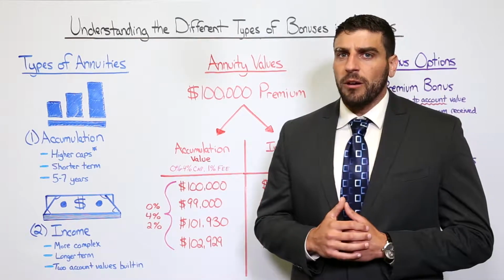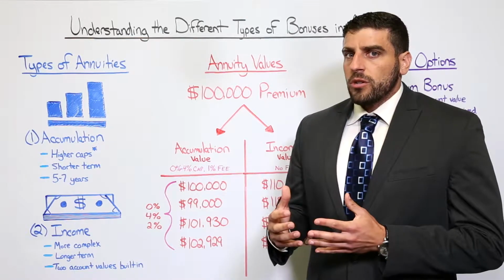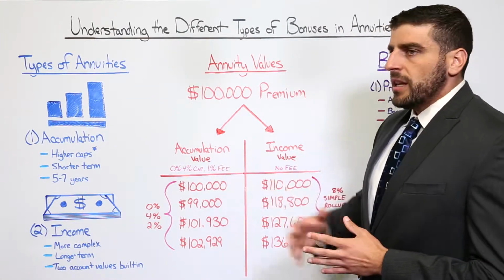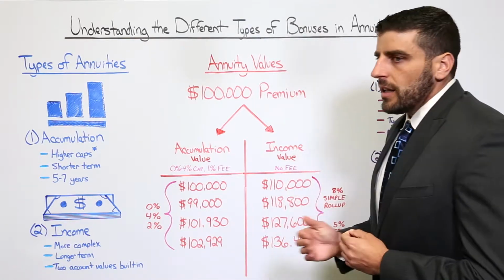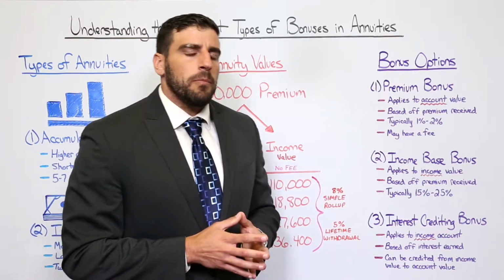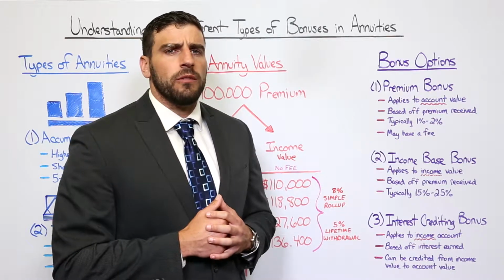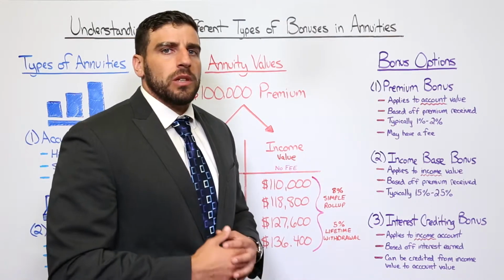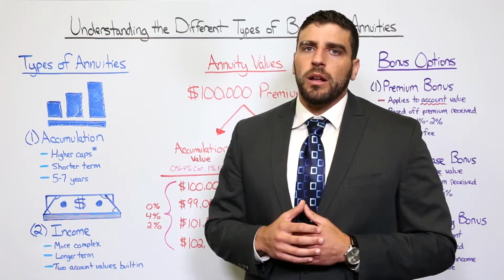Understanding the Different Types of Bonuses in Annuities - Money Script Monday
The complexity surrounding annuities can be overwhelming when trying to navigate through the many options available and unfortunately, the decoding process is not always as easy as filtering through your favorite online retailer. This is just one reason why it is so important to work with a licensed financial professional that understands the ins and outs of annuities and more importantly, your specific financial situation.

In this episode of Money Script Monday, Luke breaks down the different types of annuities and the three bonuses available to help maximize the return on your investment.